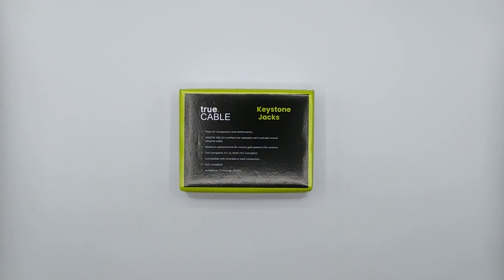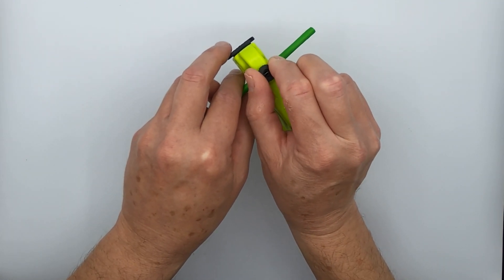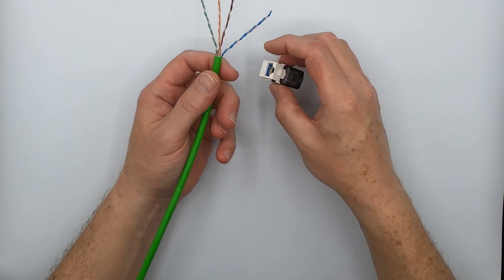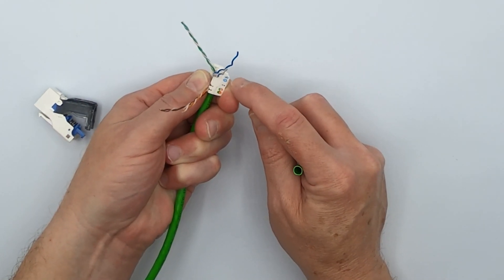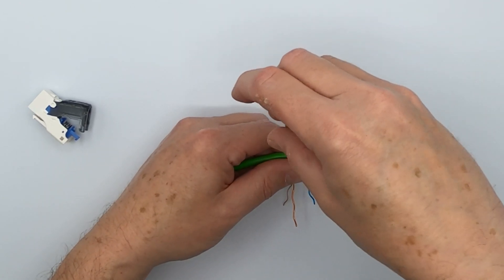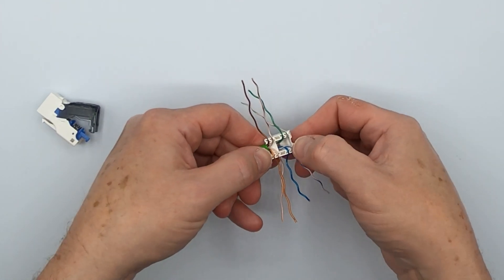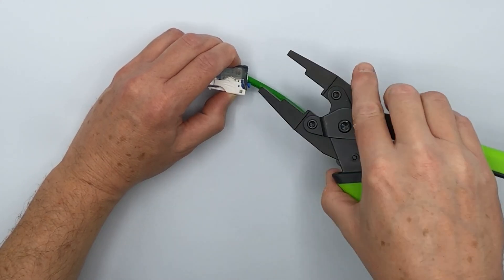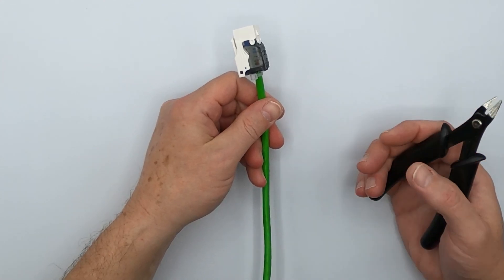How To: Terminate an Unshielded Toolless Keystone Jack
In the world of Ethernet, there are many ways of getting from point A to point B. One of the best ways to achieve a clean and professional-looking install is to run a solid copper structure Ethernet cable in a permanent link configuration.

How do you do that? Well, you will definitely need an Ethernet keystone jack to pull it off! The other end of the permanent link will be yet another keystone jack or a patch panel.

Video Time Codes:
[0:18-1:23] - Keystone Jack Breakdown
[1:23-3:34] - Stripping Cable & Removing Spline
[3:34-9:10] - Properly Aligning Conductors in the Keystone Jack Cap
[9:10-9:28] - Flush Cutting Conductors
[9:28-11:18] - Connecting Cap to Keystone Jack
[11:18-12:33] - Zip-Tie Cable